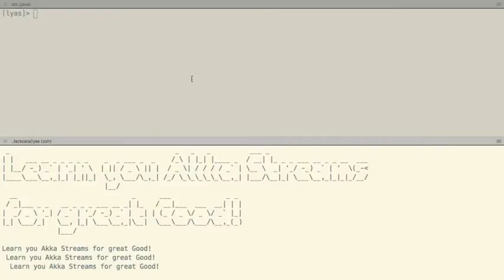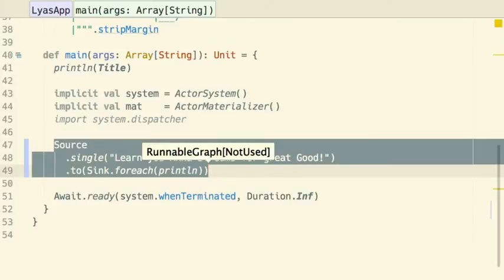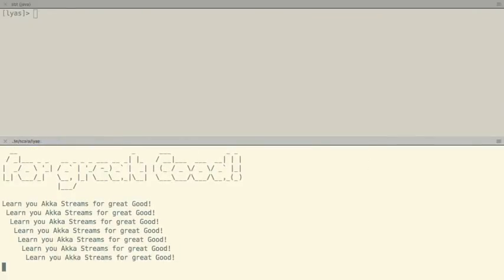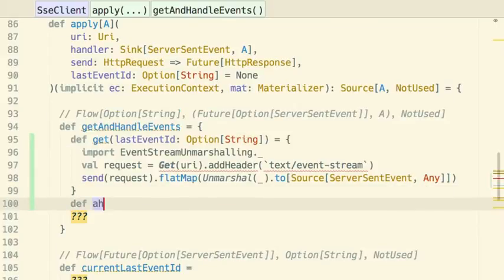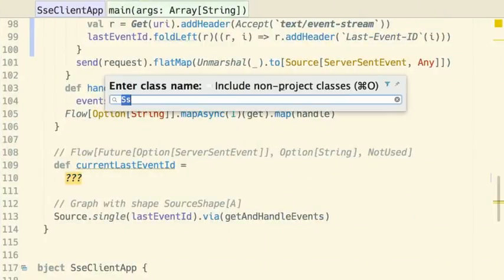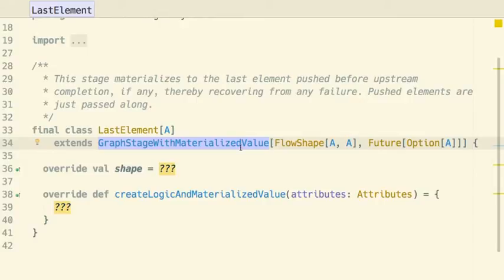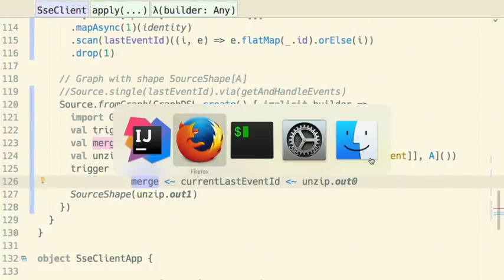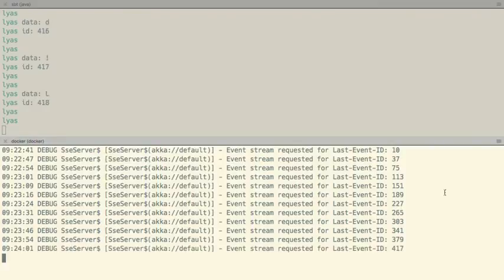Heiko Seeberger - Learn you advanced Akka Streams for great Good!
Stream processing has become ubiquitous and Akka Streams, an implementation of the Reactive Streams specification, is one of the hottest kids on the block. In this talk we quickly cover the essential basics and then introduce advanced features like cyclic graphs and custom stream processing stages. Of course we use as few slides as possible and give a lot of attention to live coding a non-trivial stream topology which reliably consumes events.